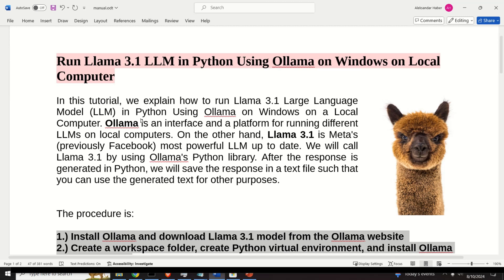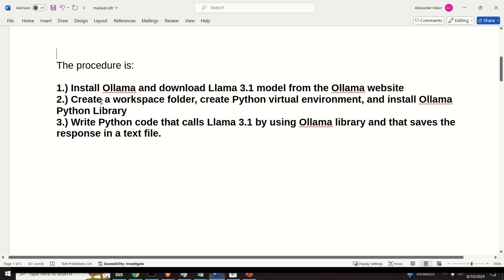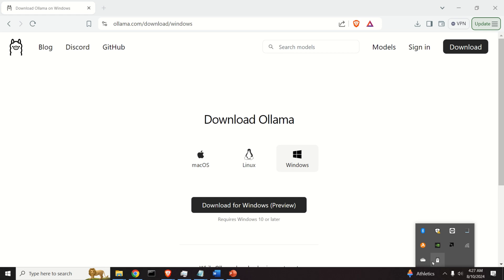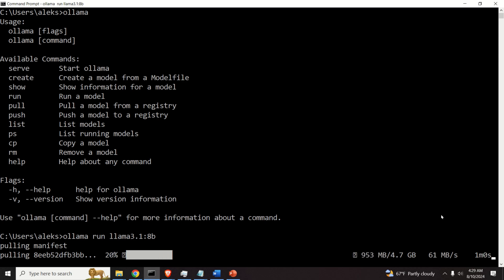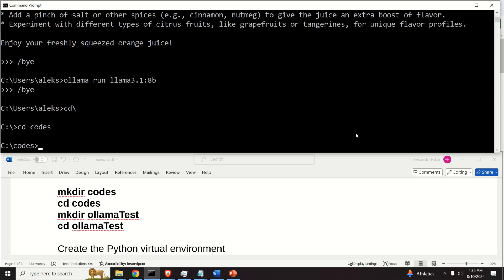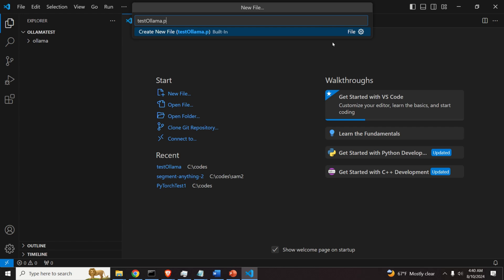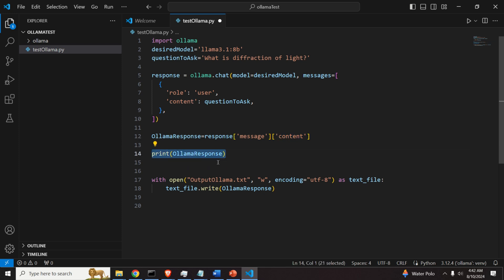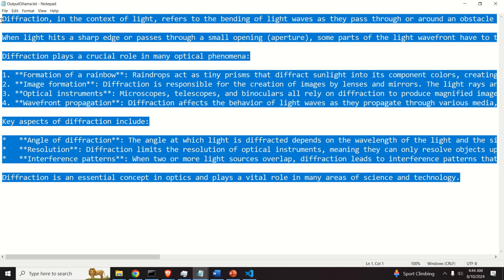Install and Run Llama 3.1 LLM Locally in Python and Windows Using Ollama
In this tutorial, we explain how to run Llama 3.1 Large Language Model (LLM) in Python Using Ollama on Windows on a Local Computer. Ollama is an interface and a platform for running different LLMs on local computers. On the other hand, Llama 3.1 is Meta's (previously Facebook) most powerful LLM up to date. We will call Llama 3.1 by using Ollama's Python library. After the response is generated in Python, we will save the response in a text file such that you can use the generated text for other purposes.

The procedure is:

1.) Install Ollama and download Llama 3.1 model from the Ollama website
2.) Create a workspace folder, create Python virtual environment, and install Ollama Python Library
3.) Write Python code that calls Llama 3.1 by using Ollama library and that saves the response in a text file.